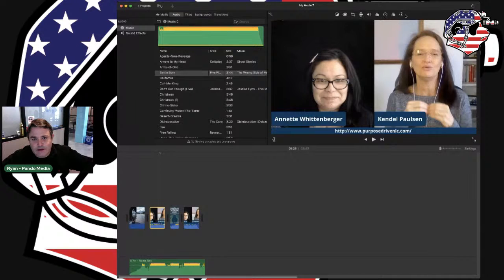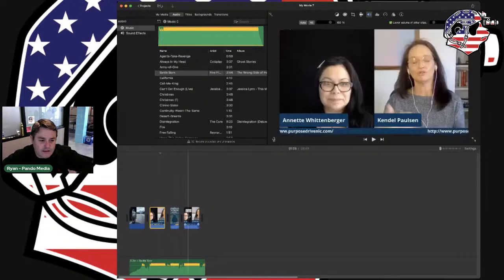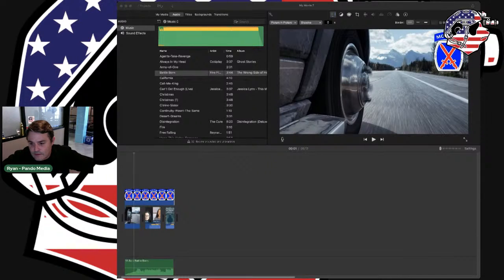iMovie Tutorial 100